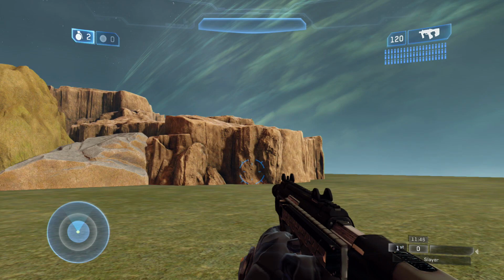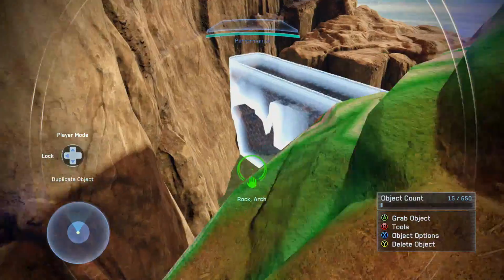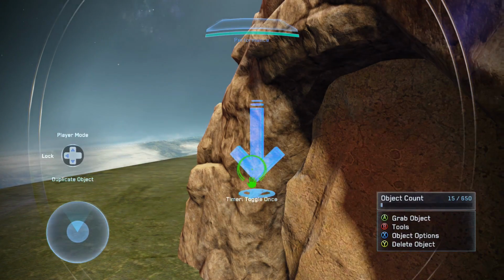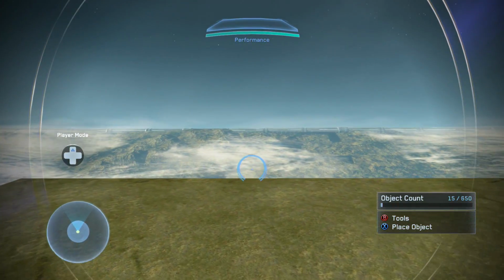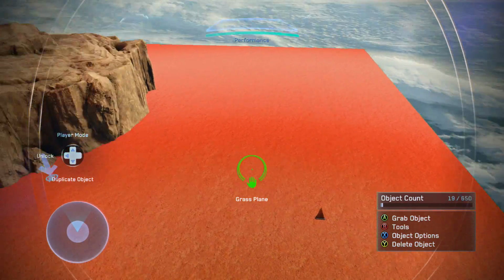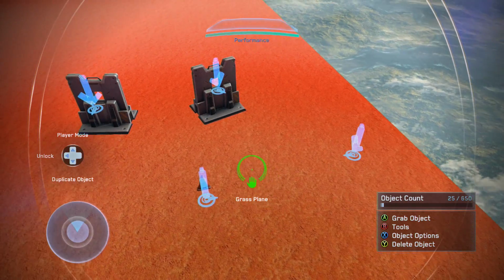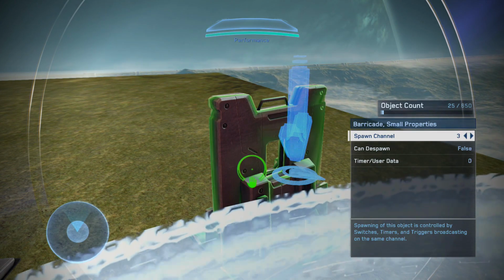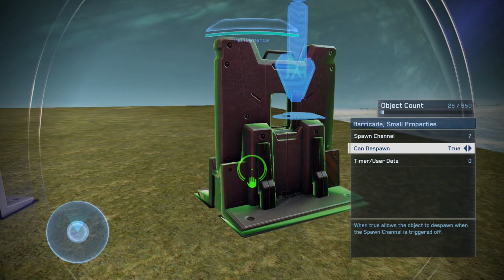Halo 2 Anniversary Forge Tutorial - Alternate Routes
This Halo 2 Anniversary Forge tutorial shows you how to use timers and triggers to create dynamic map routes.
Hope this helps and if you would like to see any other tutorials please let me know.

The next tutorial will be an in-depth look at using the garage doors and other animated objects as this was requested.

Keep an eye out for more advanced tutorials coming soon and some examples of how to implement what we have learned.

This video (Halo 2 Anniversary Forge Tutorial - Alternate Routes) was created under Microsoft's "Game Content Usage Rules" using assets from Halo: The Master Chief Collection, and it is not endorsed by or affiliated with Microsoft.